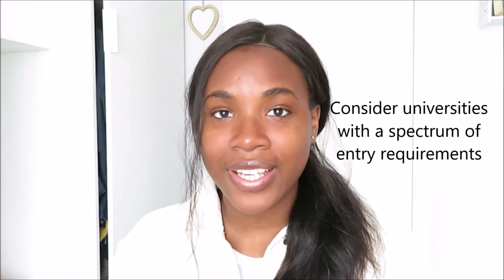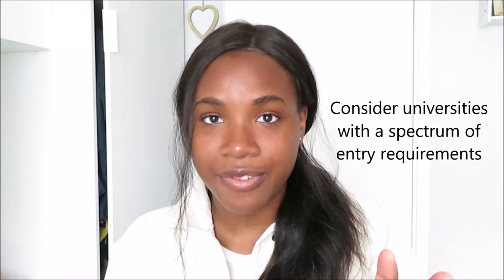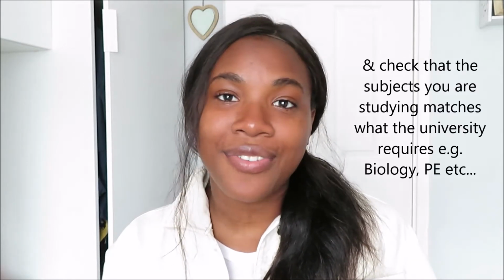My go-to guide for studying Physiotherapy | Tips & Advice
Hey guys! I hope this was a useful breakdown of the process of applying to Physiotherapy - if you have any more questions or suggestions of videos you'd like me to cover, do let me know in the comments.
"Set your minds on the things that are above, not on things that are on earth". - Colossians 3:2

Make sure you subscribeeeee! ♡

Grace ♡